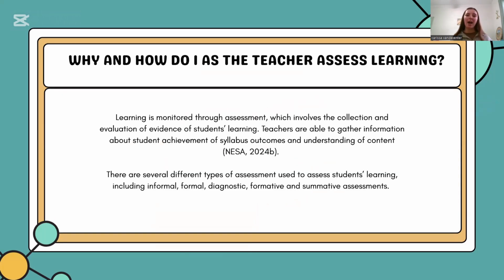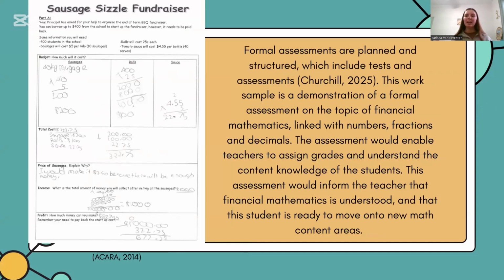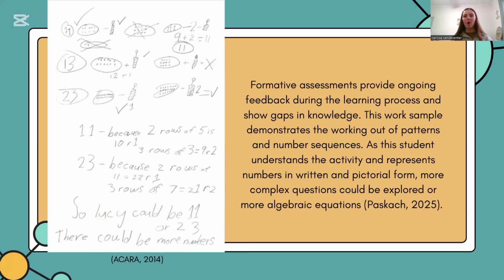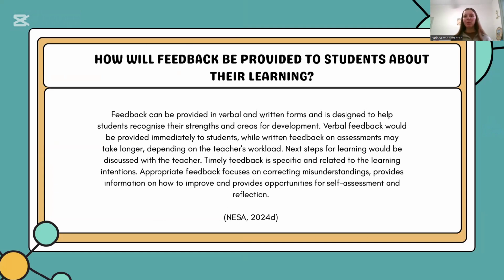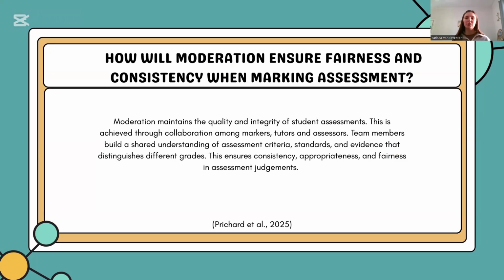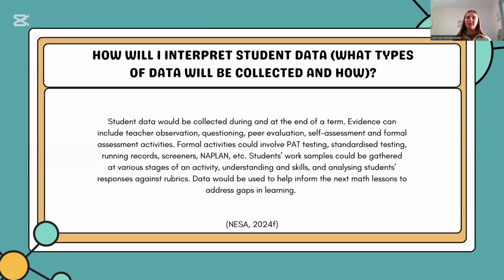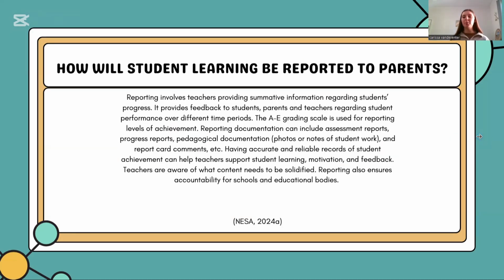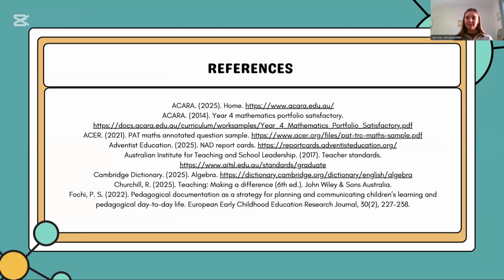Assessment 1 Planning and Assessment for Learning